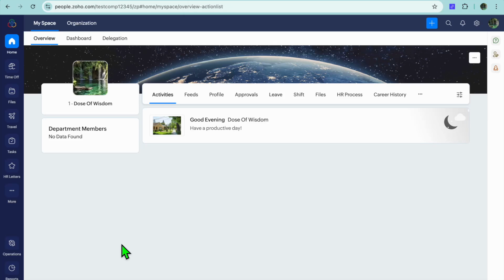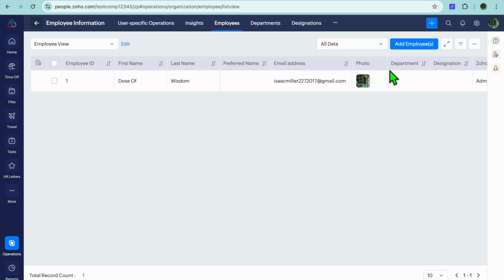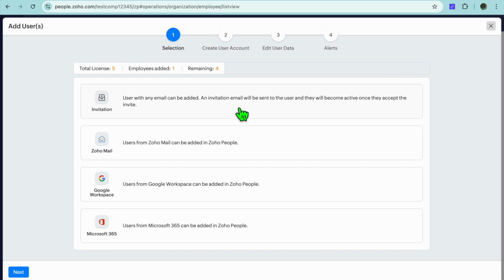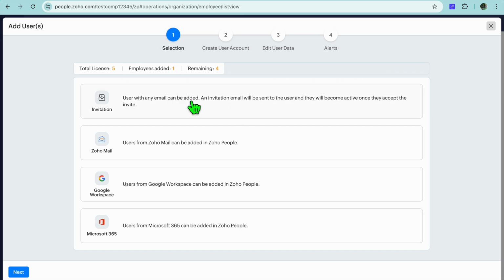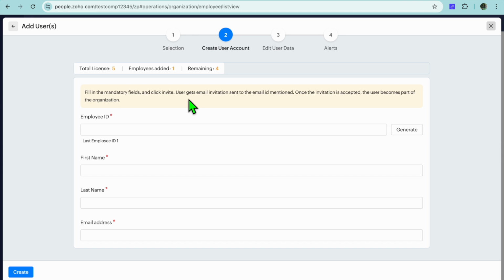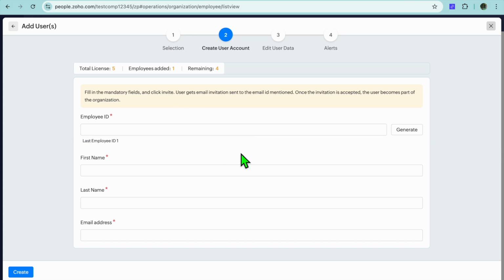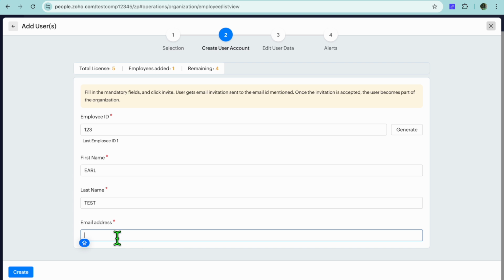HOW TO ADD SOMEONE ON ZOHO PEOPLE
HOW TO ADD SOMEONE ON ZOHO PEOPLE(ADD EMPLOYEES TO ZOHO PEOPLE)